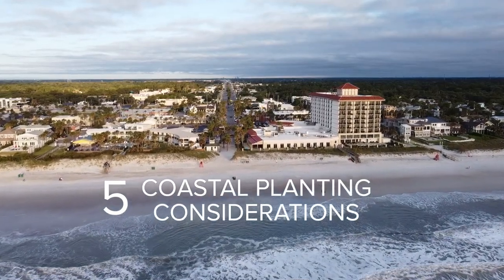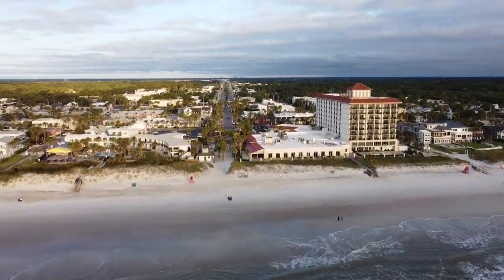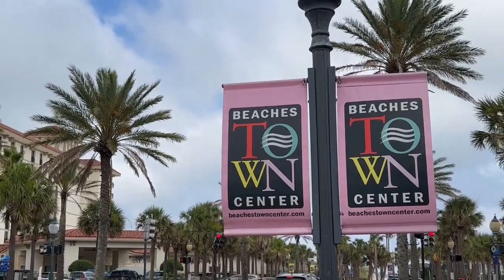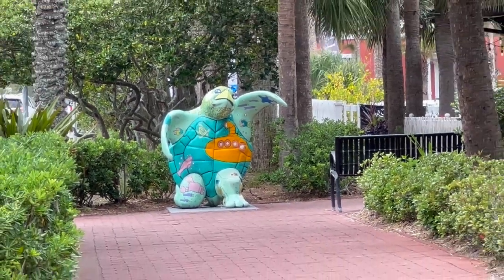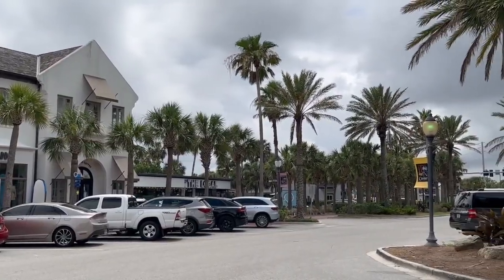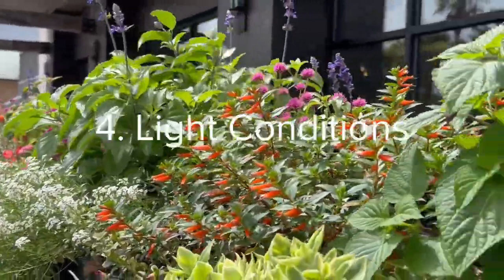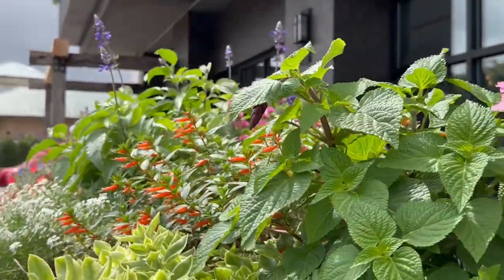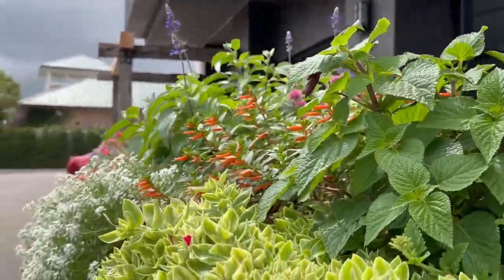5 Coastal Planting Considerations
For improved landscaping success we provide these 5 Coastal Planting Considerations to take into account when developing your next landscape plan along our beaches communities in Northeast Florida.  For example, we provide a video overview from the site of the Beaches Town Center, a property Rockaway proudly maintains at the junction of Neptune and Atlantic Beach, Florida.
These 5 Coastal Planting Considerations are not provided in any particular order and there are additional points to consider.

1. Cold Hardiness. Make sure the plants on your design plan can survive the minimum temperatures associated with the USDA Hardiness zone that you plan to landscape. Jacksonville is a large city encompassing 840 square miles with areas that encompass both USDA Hardiness Zones 8b and 9a. Our coastal region is 9b and warmer than inland areas. There are microclimates throughout the region that should also be considered when making your plant selection. Plus, planting on the north-facing sides of structures will be exposed to lower temperatures during the Winter months than those on protection from wind and cold on the Southside of structures.

2. Salt Tolerance. Be sure that your choice of plants for coastal landscaping can withstand the effects of salt air blowing off the ocean that then accumulates in the soil and is taken in via the roots system, which then accumulates in plant tissue and dries the plant out from the inside out causing wilt and yellowing of leaves.

3. Soil conditions. Coastal communities are generally understood to have sandy soil. However, some coastal regions near rivers and estuaries tend to be more of a loamy mix of sand, silt, and clay. Soil chemistry and soil biology are essential considerations when planning a garden. Know what soil amendments are best for your plants and when to apply being considerate of the impact on the coastal environment as well. Soil testing is available for free in Northeast Florida at the University of Florida County Extension office.

4. Light conditions. Will you be planting in full sun, partial sun, or indirect light? Too much or too little light can cause stress in plants reducing your success rate and the sustainability of your landscape.

5. Plant preferences. We work with a variety of residential and commercial clients providing for their taste in types of plants and landscape design. Here at the Beaches Town Center along our Atlantic coastline, we have crinum lilies, oleander, coontie palms, birds of paradise, bougainvillea, muhly and fakahatchee grass, and many other varieties of plants that do well here. If you are having difficulty figuring out what will work in your coastal landscape and need professional advice, contact us at Rockaway and we will work with you to develop your plan and installation.

Count on Rockaway Inc for all your landscape architecture and design needs, including walls, pavers, driveways, walkways, patios, water features, ponds, landscape maintenance, irrigation, drainage, outdoor lighting, carpentry, audio, lawn and shrub fertilization, pest and weed control.

From our office in Atlantic Beach and satellites throughout Northeast Florida, Rockaway Inc proudly serves clients in Jacksonville, St Augustine, Atlantic Beach, Neptune Beach, Jacksonville Beach, Ponte Vedra, Nocatee, and Fernandina Beach..